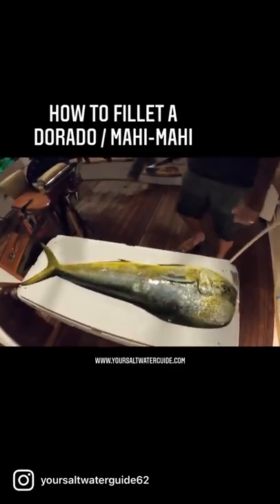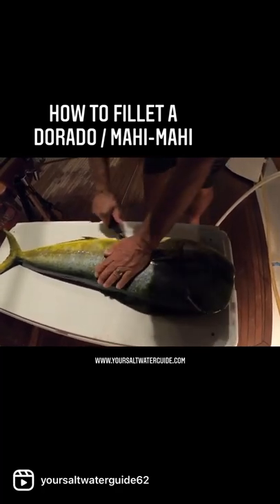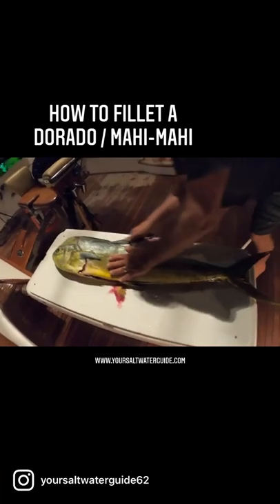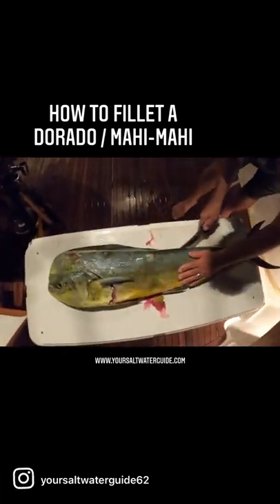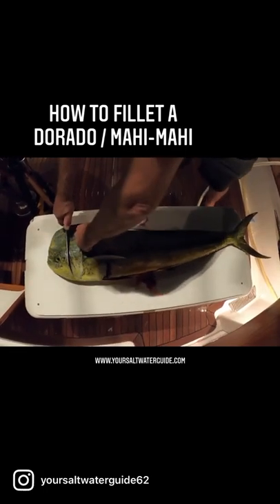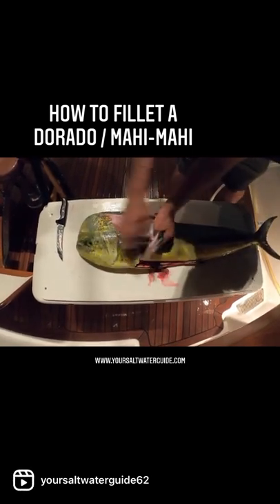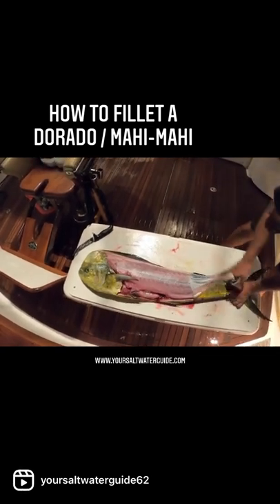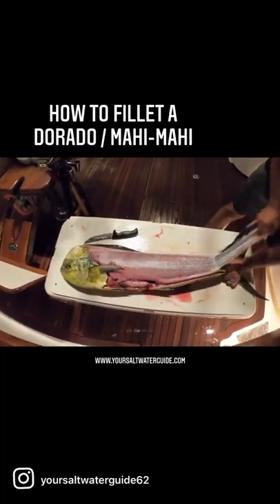How to Fillet a Dorado / Mahi-Mahi 🔪